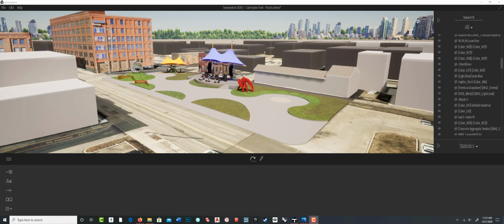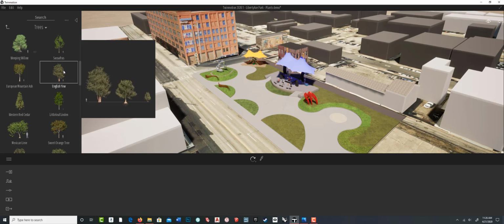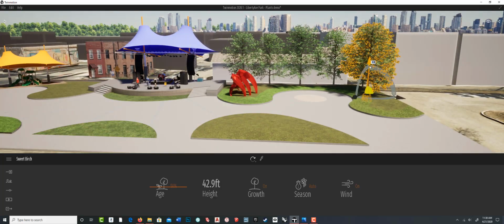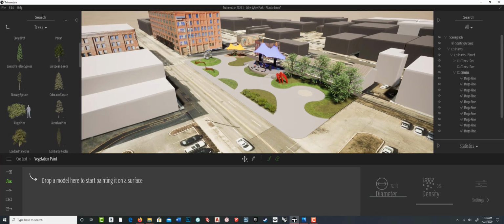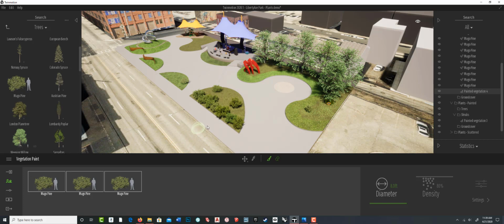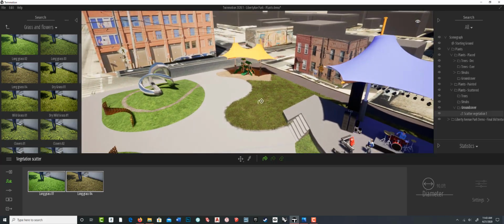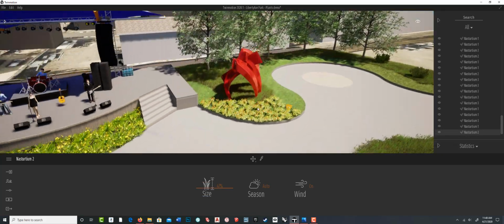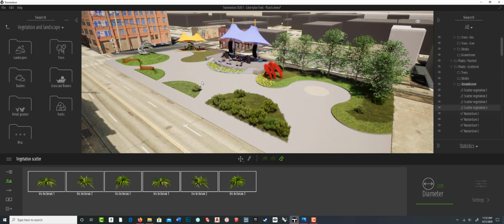Placing Plants in Twinmotion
This tutorial demonstrates the techniques used to place plants in Twinmotion on geometry imported from SketchUp.